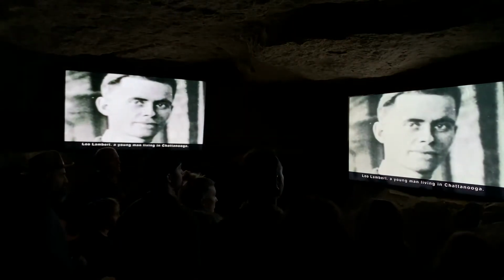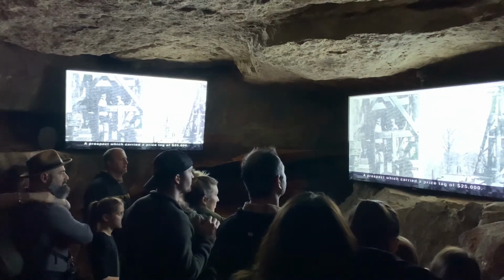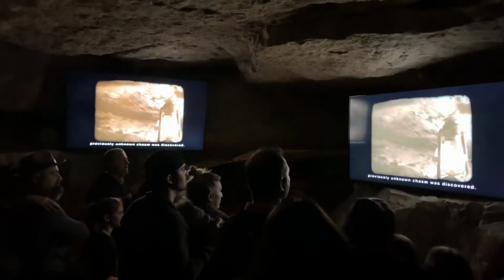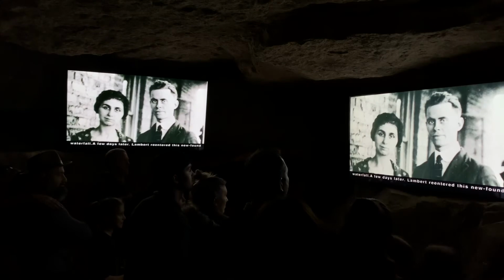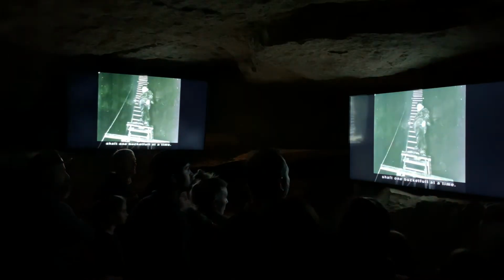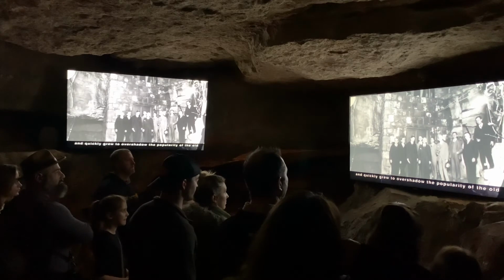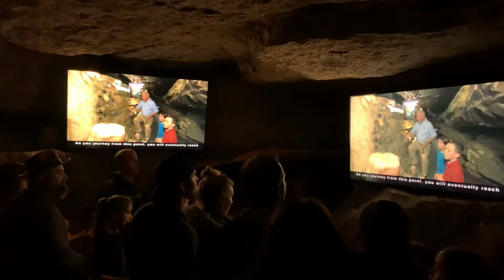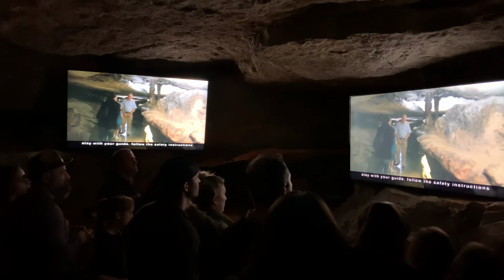The story of Ruby Falls